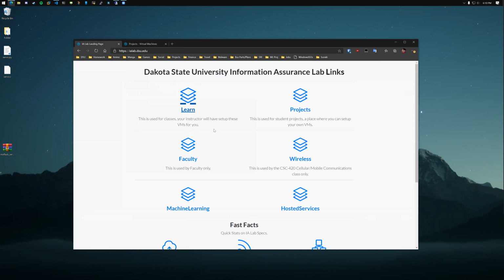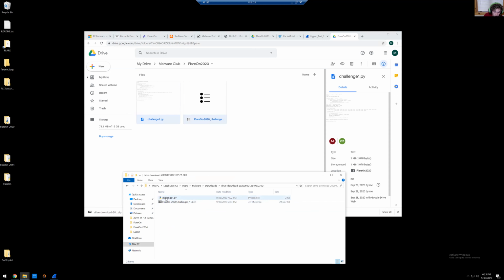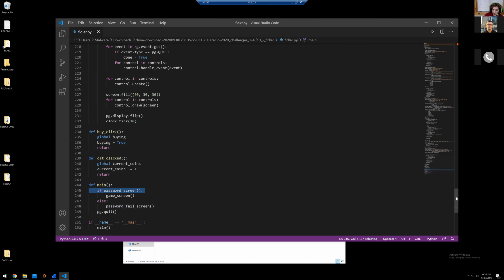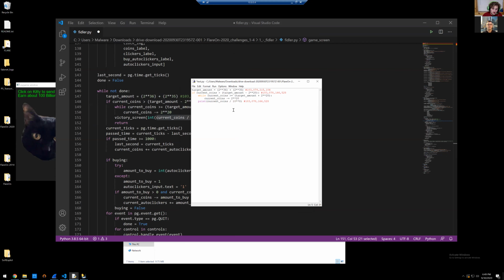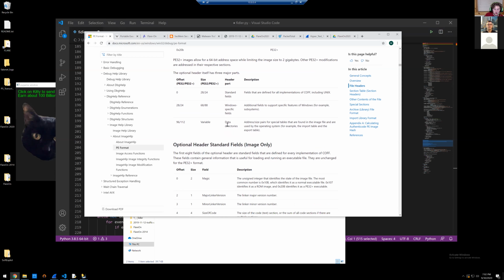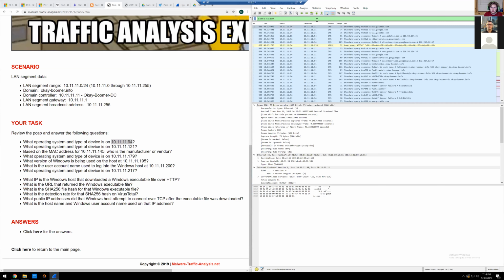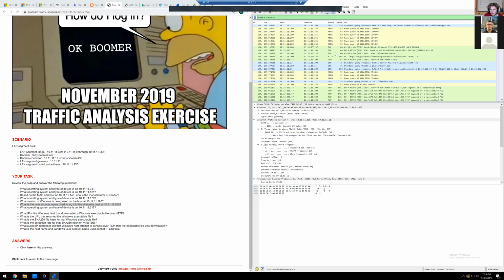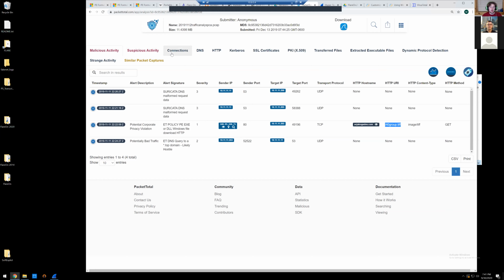9/30/20 - FlareOn 2020 Challenges and Network Traffic Analysis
Went over the details of solving the first challenge for the 2020 FlareOn CTF as well hints for solving the second. We then went into another activity demonstrating the use of WireShark to identify anomalous network traffic.